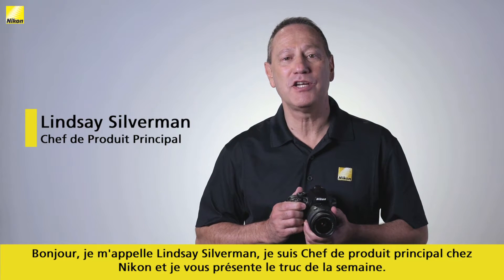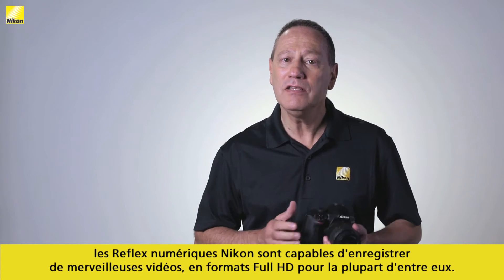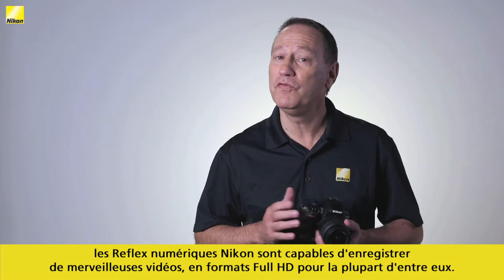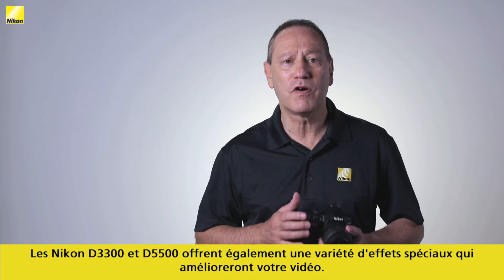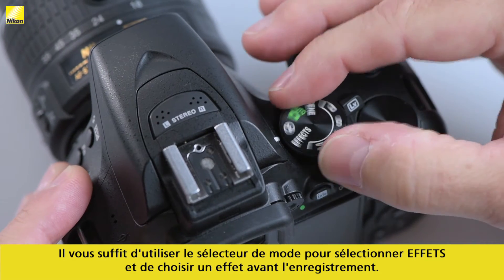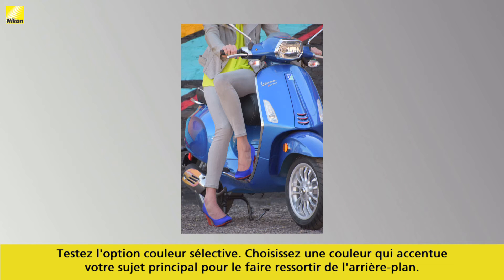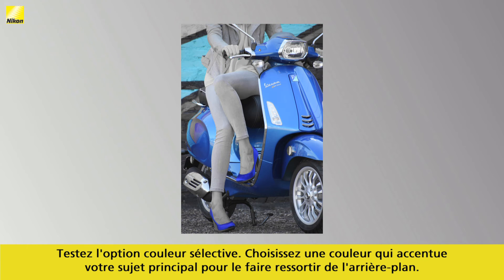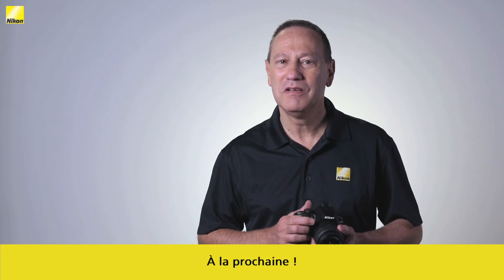Série vidéo de judicieux conseils Nikon - 15 (Améliorer les vidéos avec les effets spéciaux)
Les reflex numériques HD de Nikon sont réputés pour produire non seulement des photos exceptionnelles, mais des vidéos également! Lindsay Silverman de Nikon décrit en quelques conseils comment vous pouvez utiliser les effets spéciaux pour améliorer vos vidéos.